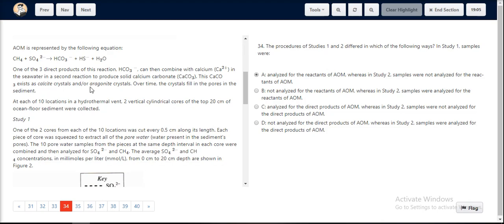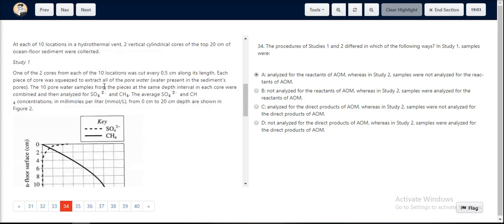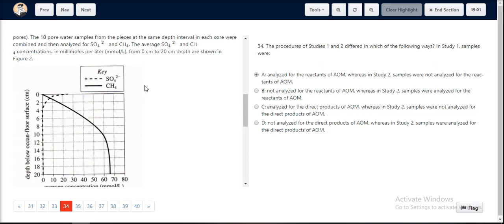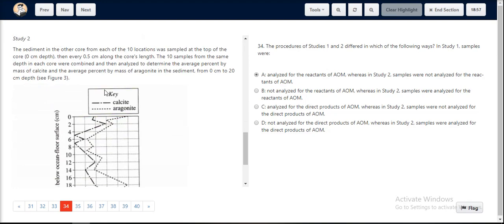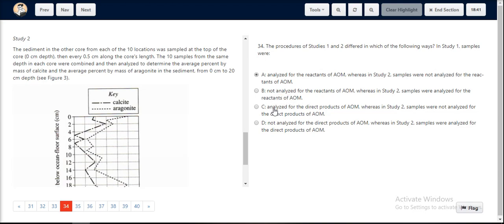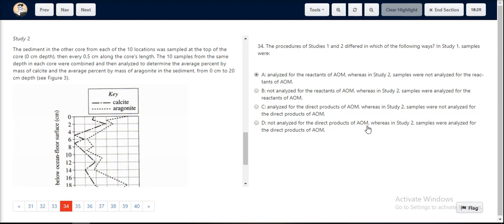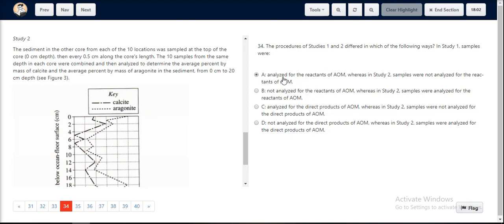ACT Test 26 Section 4 Question 34